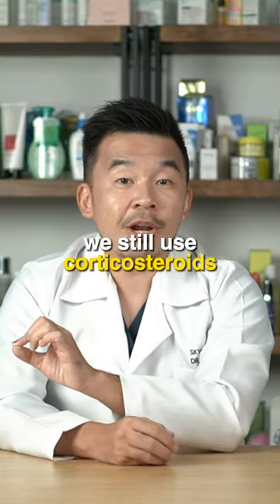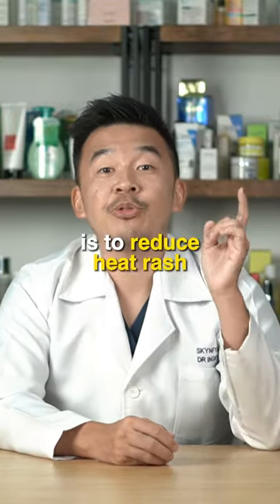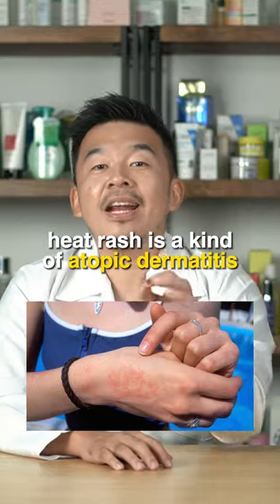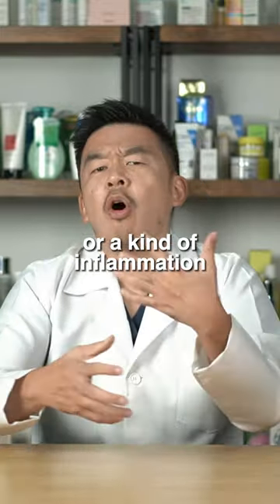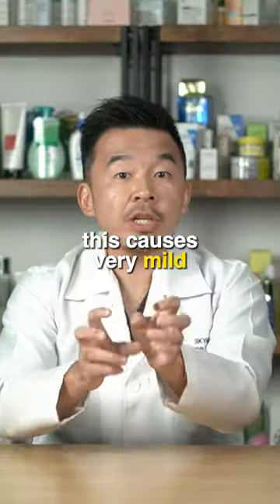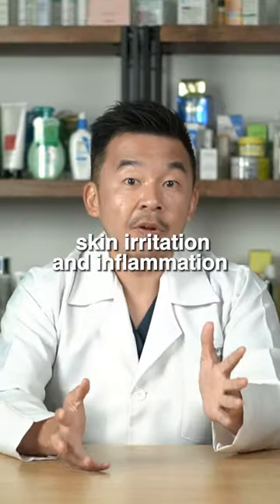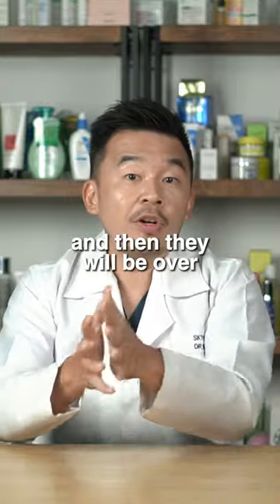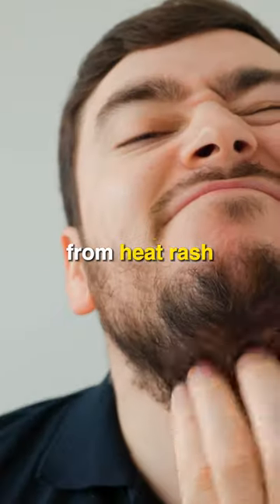4 Previously Unknown Benefits Of Steroid Creams